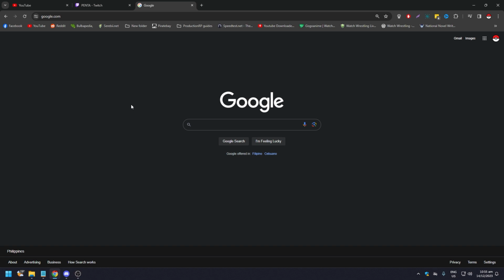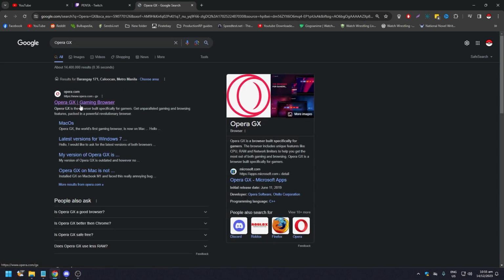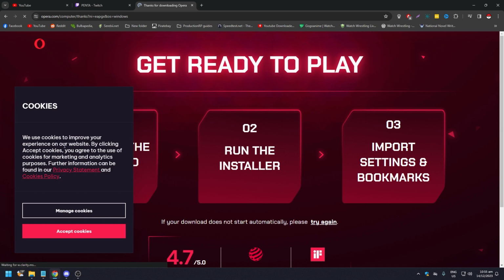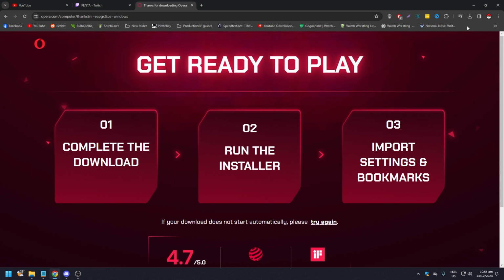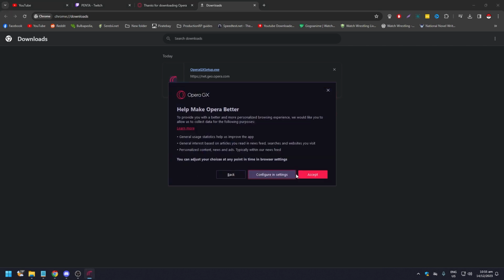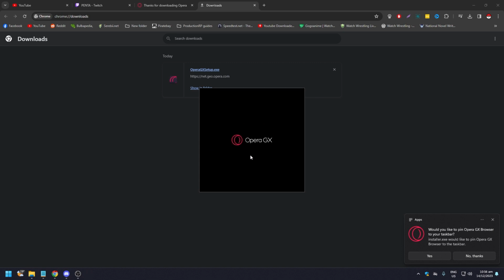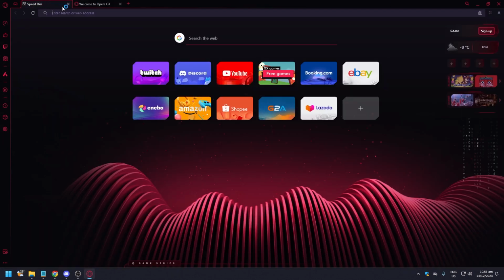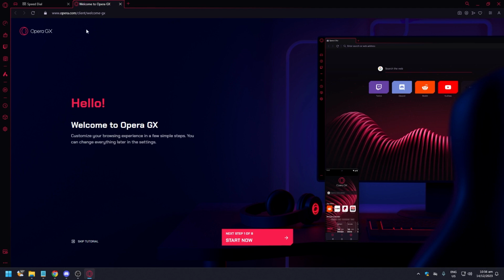How To Download And Install Opera GX On PC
How To Download & Install Opera GX On PC [Full Guide]